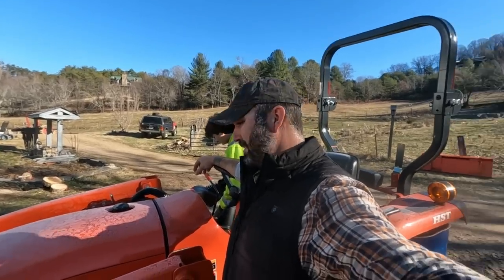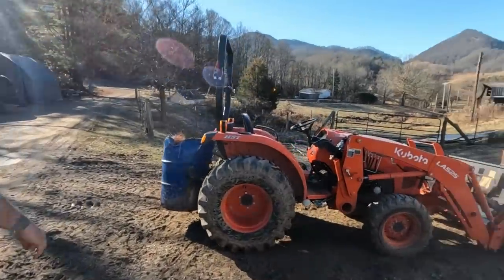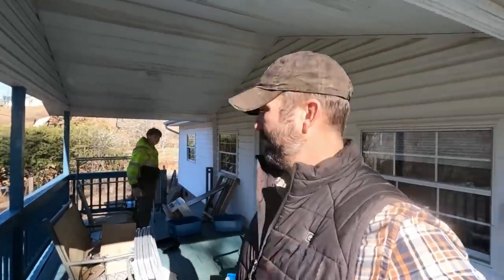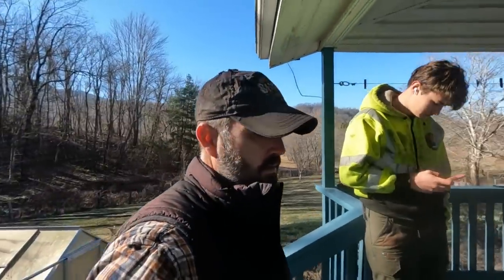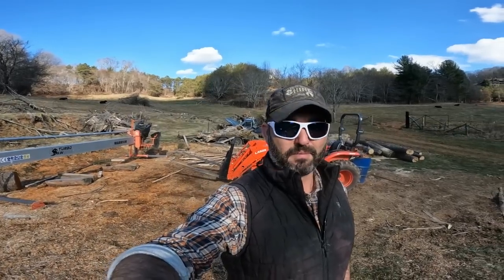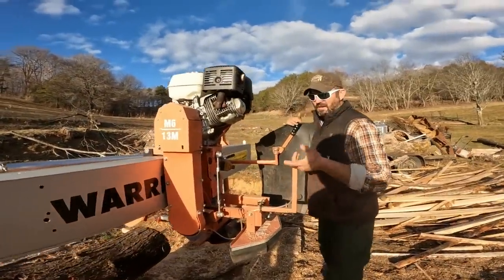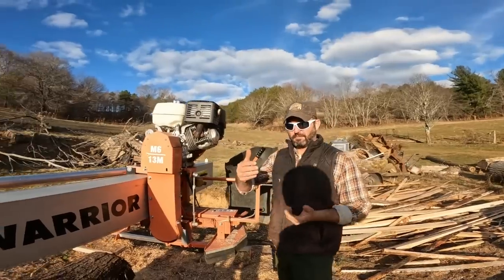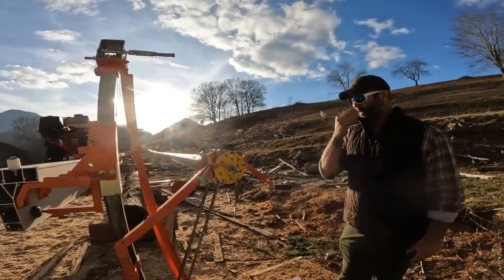SAWING IN A NECK BRACE? REALLY PAPA HUGH? | FIRING UP THE TURBO SAWMILL TO MAKE SOME EXTRA ROOM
Need some extra SqFt here on the mountain farm.